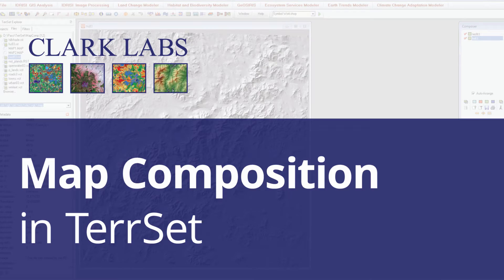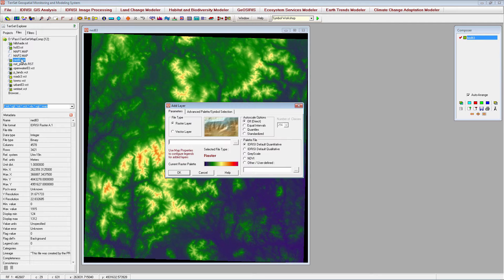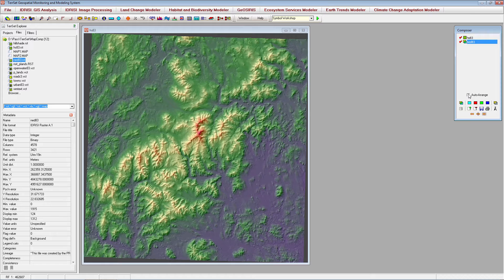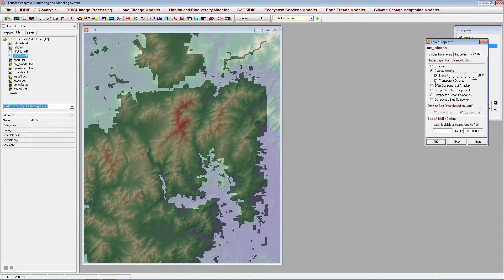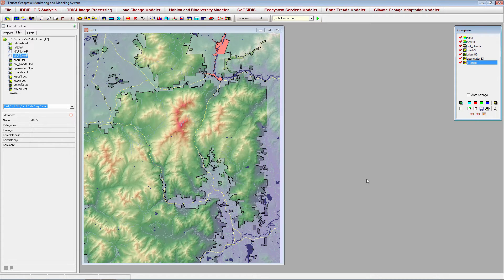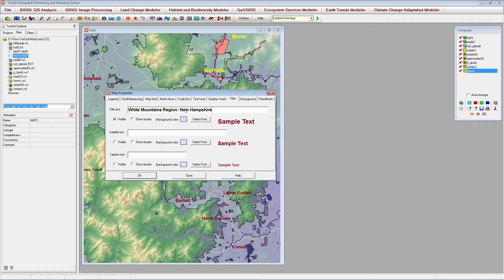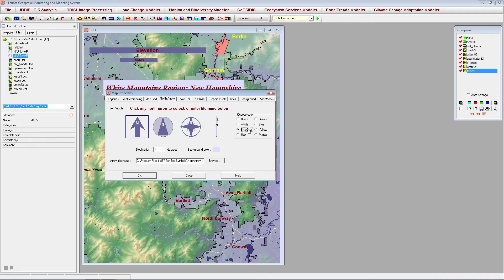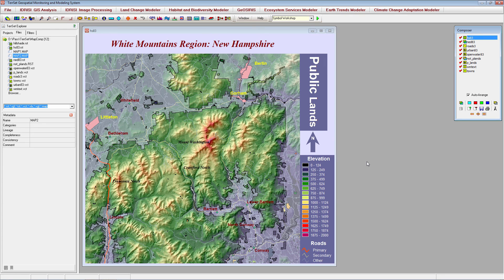Map Composition in TerrSet | Clark Labs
Learn to create map compositions using TerrSet for printing and display.